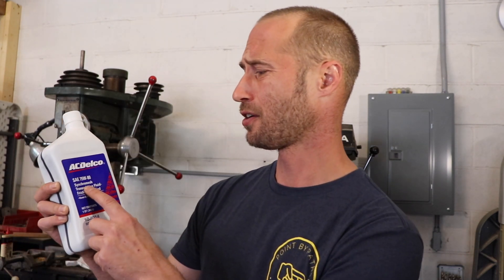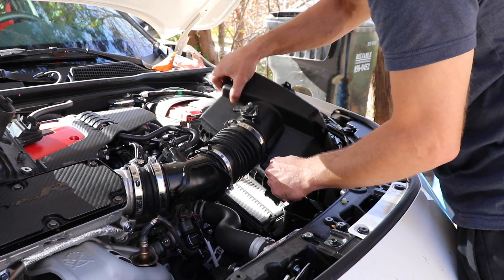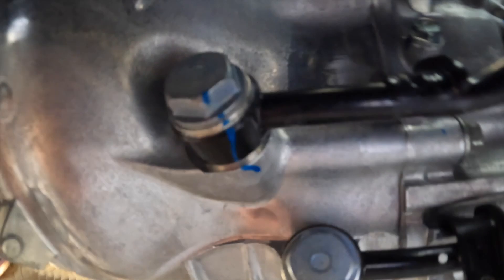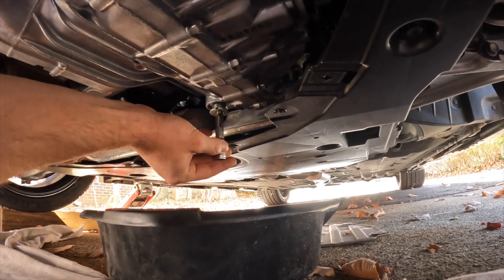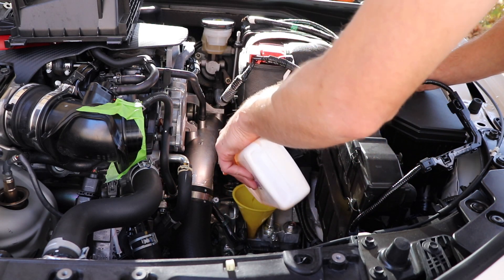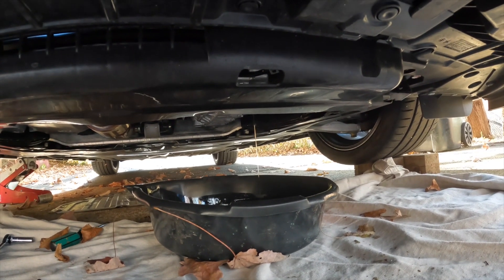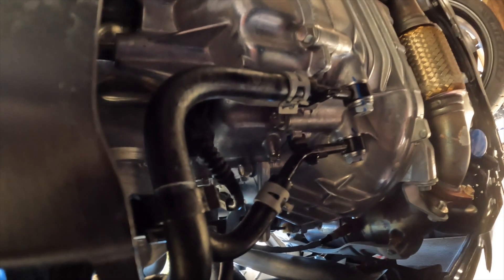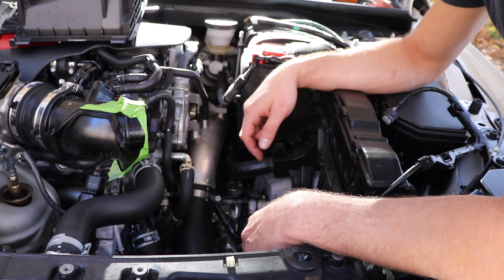FL5 Civic Type R Manual Transmission Fluid Exchange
How to change your manual transmission fluid in your FL5 Civic Type R!